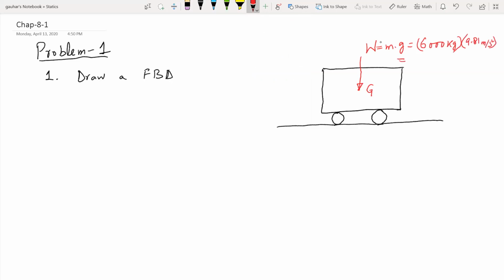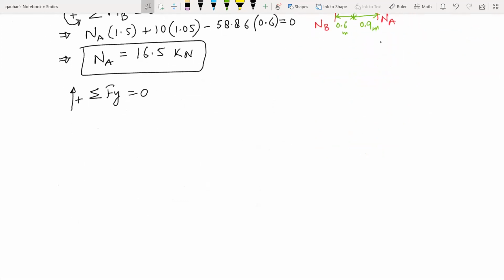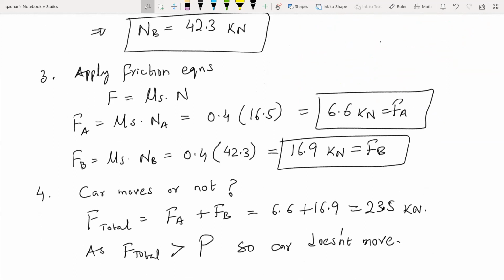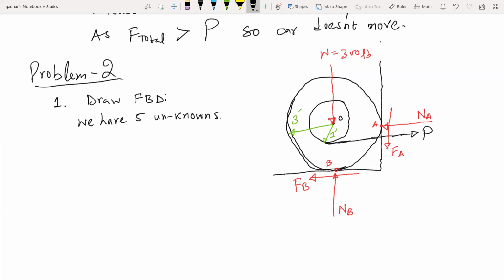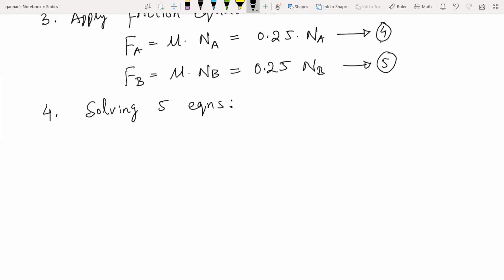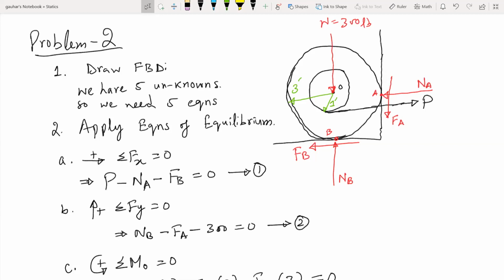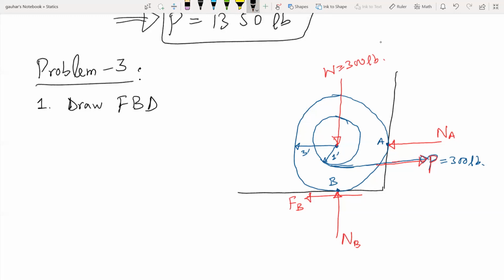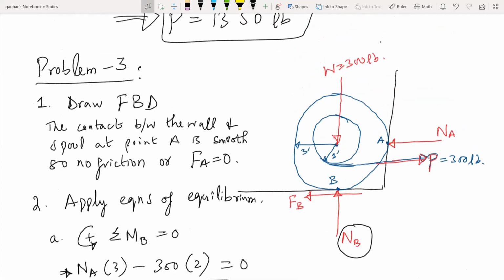Friction Analysis Solved Example Problems by Dr. Sabih (Chap 8 Statics by Hibbeler)